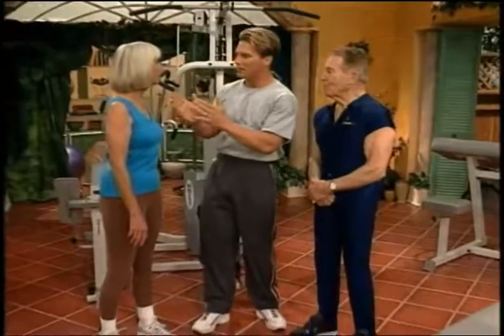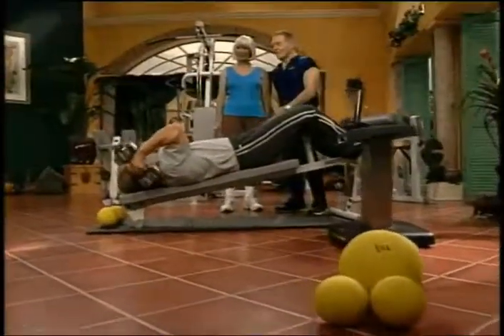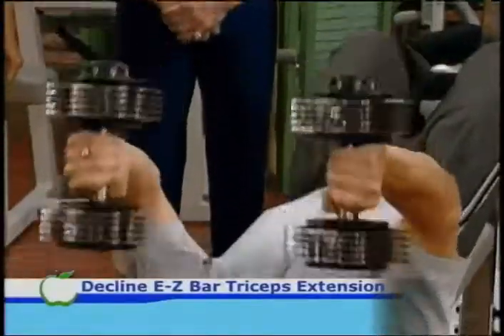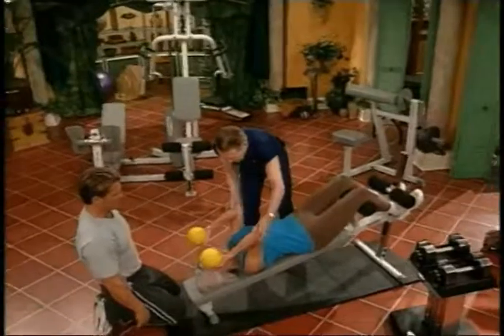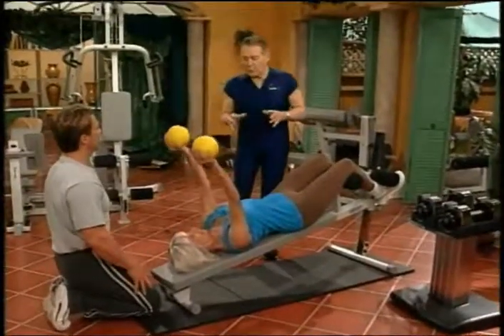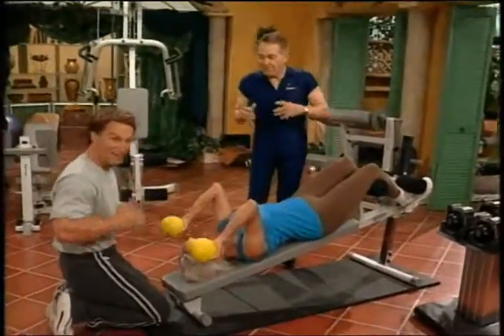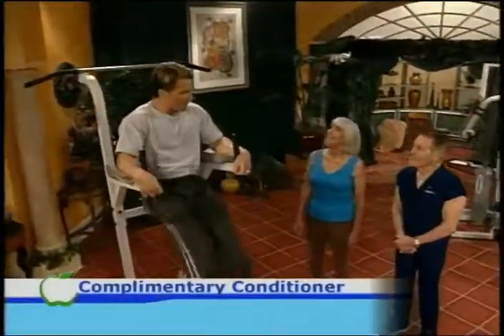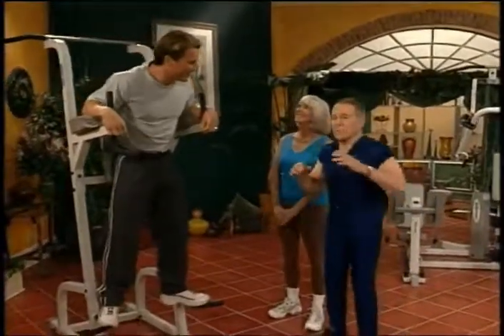American Health & Fitness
Clark Bartram with Jack Lalanne